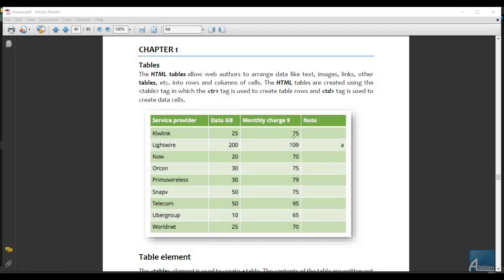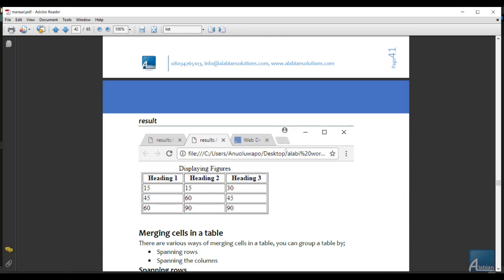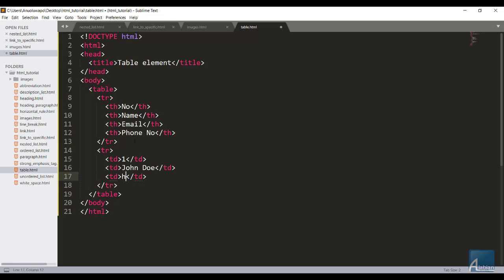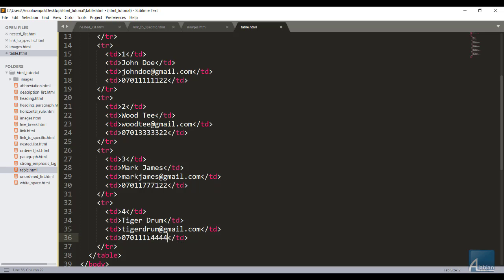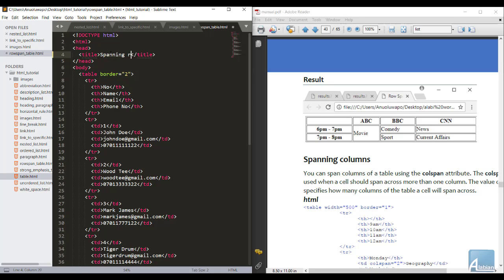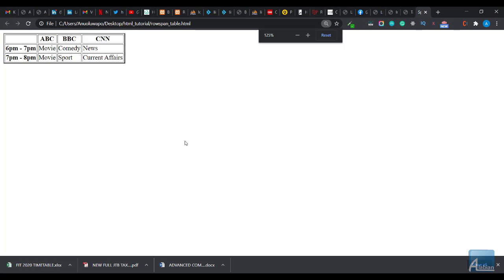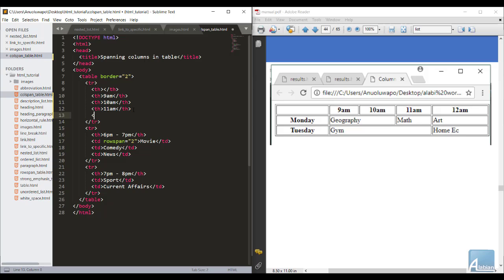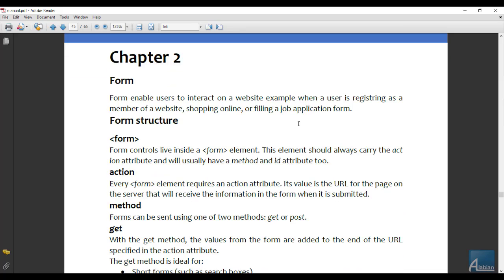07-Creating tables in HTML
In this video, we would look at what tables are in HTML how to create a "rowspan" or "colspan" add borders and do some other cool thing with tables. I hope you enjoy it 👍
link to the previous video: (previous video link)